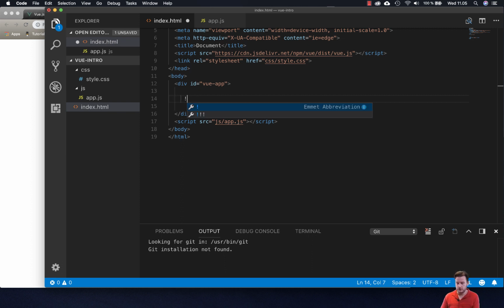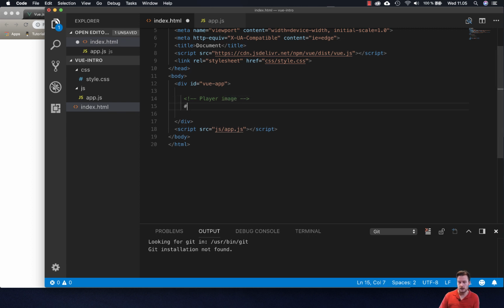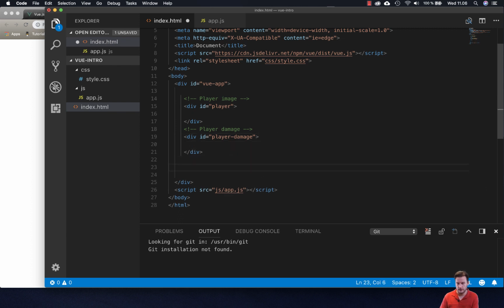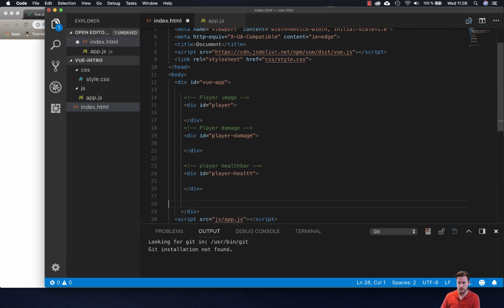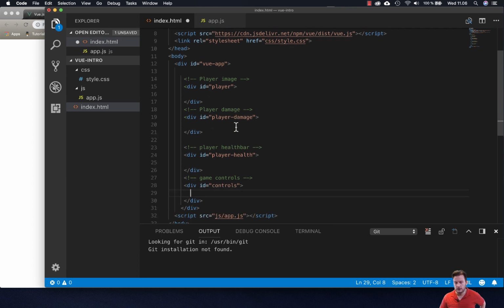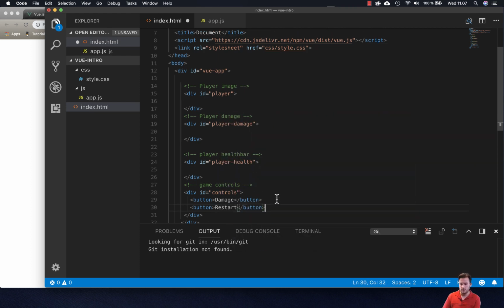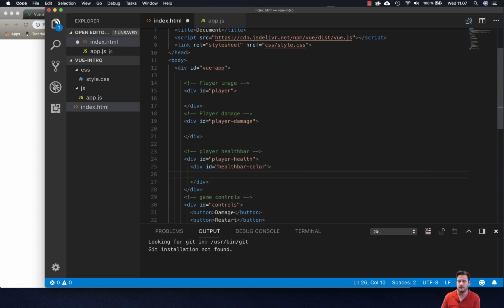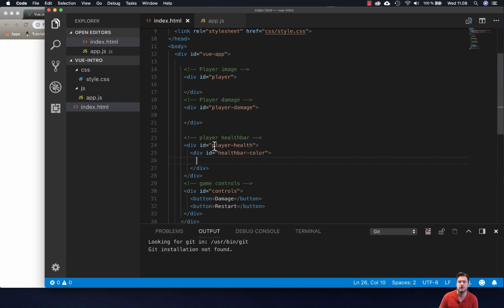VueJS | Level 1-19: mini-project: player ui html